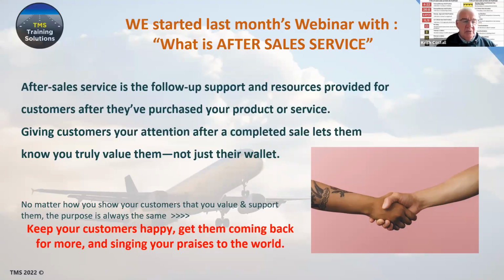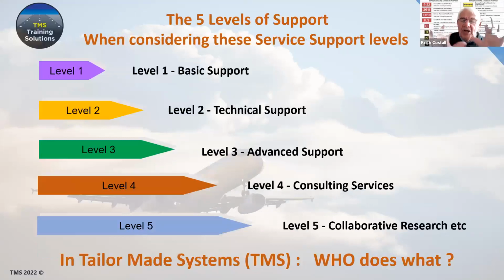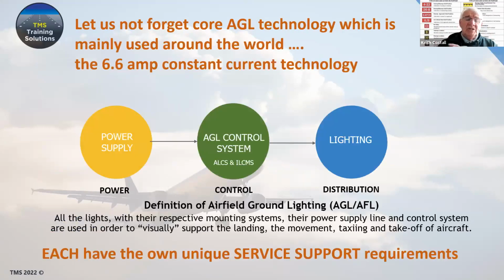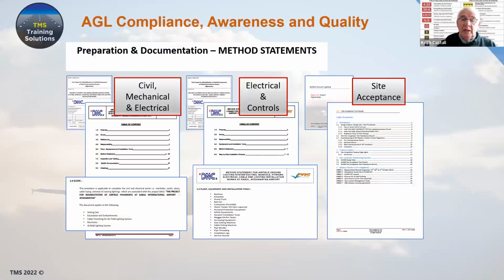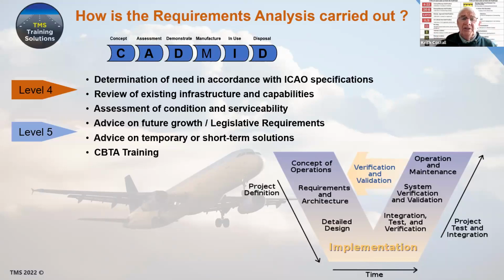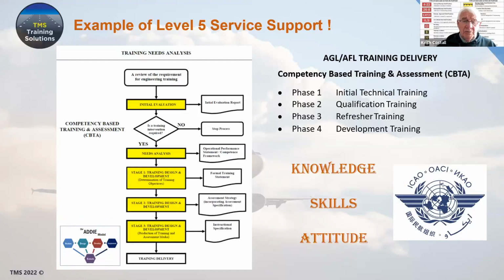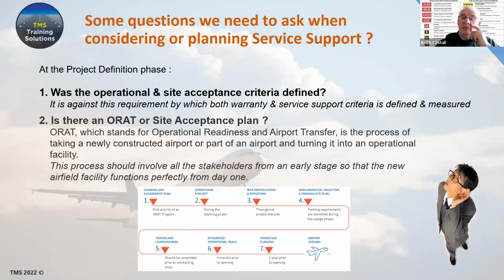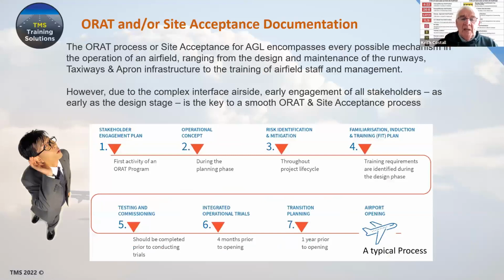TMS Tuesday #34: Airfield Lighting Service & Support – Building an Effective Support Strategy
Providing effective support for an Airfield Ground Lighting (AGL) system requires far more than responding to faults. It demands a structured approach that begins during project planning and continues throughout the operational life of the installation.
In this follow-up webinar, Keith McCabe expands on the principles introduced in Part 1 by presenting a practical framework for delivering long-term service and support. Using real-world airport examples, he explains how structured support levels, competency, technical expertise and operational readiness combine to ensure safe, compliant and reliable airfield lighting systems.

The session introduces a five-level support model, demonstrating how technical enquiries progress from front-line telephone assistance through to specialist engineering, consultancy, auditing and competency-based training. It also explores the importance of involving maintenance teams from the earliest stages of project design, ensuring that systems are maintainable as well as compliant.

Practical topics include photometric testing, site acceptance criteria, operational readiness (ORAT), competency-based training and assessment (CBTA), remote diagnostics, refresher training, and the role of subject matter experts in resolving complex technical issues. The expert panel also discusses emerging technologies, maintenance best practice and why airport maintenance personnel should be active participants throughout every project lifecycle.

Whether you are responsible for airport engineering, maintenance, project delivery or technical support, this webinar provides practical guidance on creating a robust support strategy that improves reliability, reduces operational risk and protects long-term investment in airfield lighting infrastructure.

What you'll learn:

• How a structured five-level support model improves technical support.
• Why maintenance teams should be involved throughout every project.
• The importance of site acceptance testing and operational readiness (ORAT).
• How competency-based training supports long-term operational safety.
• The role of photometric testing, remote diagnostics and specialist engineering support.